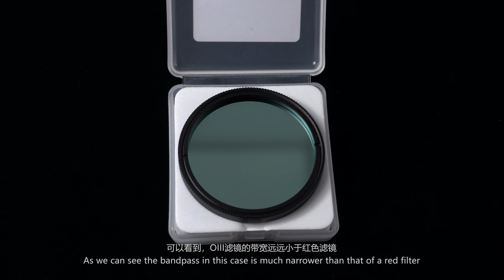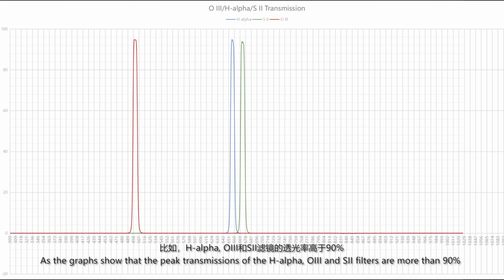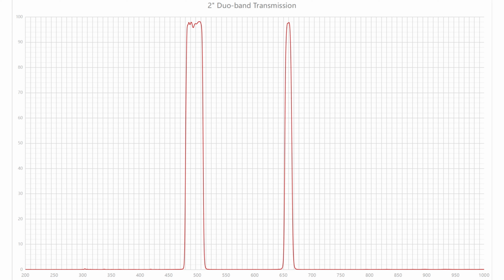Askar series filters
Askar series filters consist of LRGB filter set, SHO filter set and duo-band filter. There are 1.25" and 2" celled filters(with cell and thread) plus 31mm and 36mm uncelled filters(without cells and thread).

The Askar filters have great transmission rate within the wanted wavelength. The peak transmissions of the H-alpha, OIII and SII filters are more than 90% and the duo-band is more than 95% at both central wavelengths. Besides, Askar series filters are designed with a rigid blocking ability. For example, The off-band transmission rate of SHO filters is less than 0.01% which is equivalent to OD4, duo-band and LRGB filters is OD3.